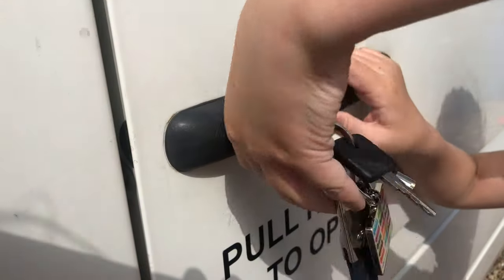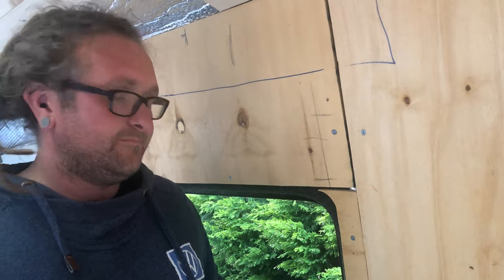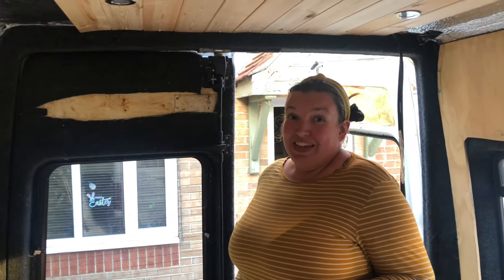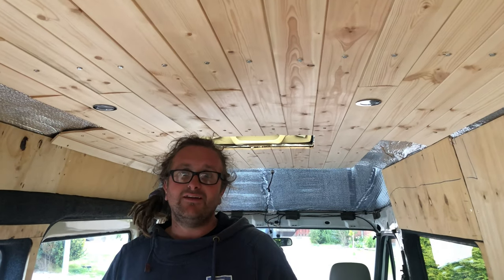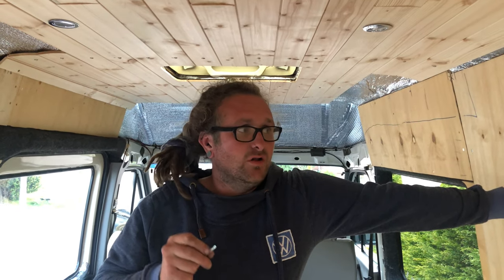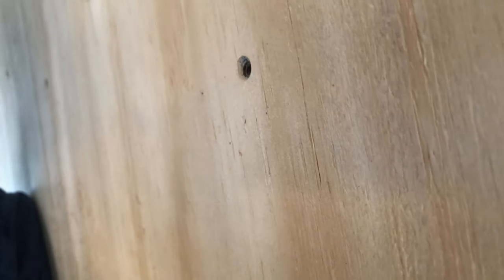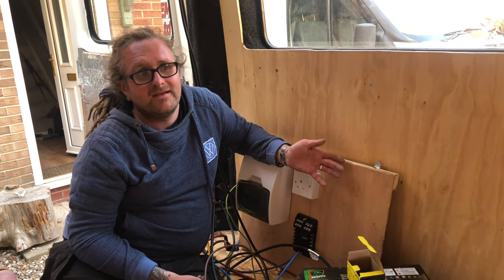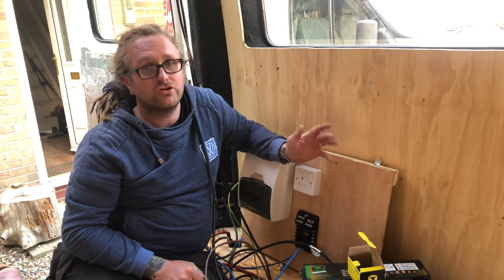Volkswagen LT46 Minibus to Campervan Conversion. Episode 4, Cladding, Ply lining and Electrics!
We want to thank you so much for all of your support so far. We've genuinely been absolutely blown away by how well our videos are being received.

We really appreciate your kindness - we are very new to YouTube and haven't got any fancy equipment. All filming and editing has been done on our iPhones.
We hope over time the quality of our content will improve and that you will enjoy the content that we produce,
We can get a bit carried away with the chatter but hopefully we won't bore you too much. The main purpose of these videos is to document our journey so we can look back and show our boys in years to come.

As promised here's the link to the legendary Greg Virgoe who gave us all the information we needed for Andy to complete our electrics confidently..

If you have taken anything from this video, be it information or entertainment we'd really appreciate it if you could drop us a thumbs up or even subscribe to keep updated with any future videos we create. We love reading through your comments too - any kind or constructive feedback will also always be appreciated.

BIG LOVE AND PEACE TO ALL, LET THE ADVENTURES BEGIN!